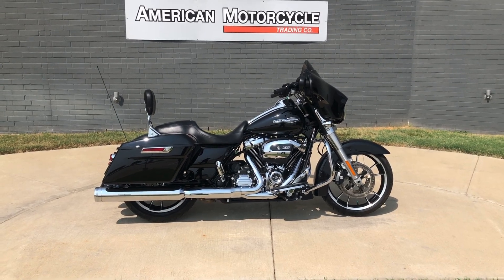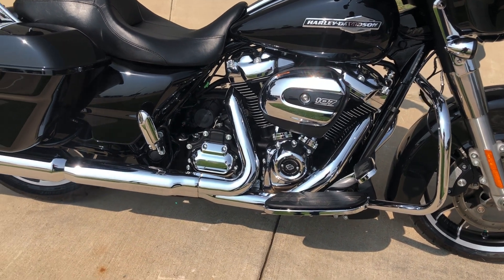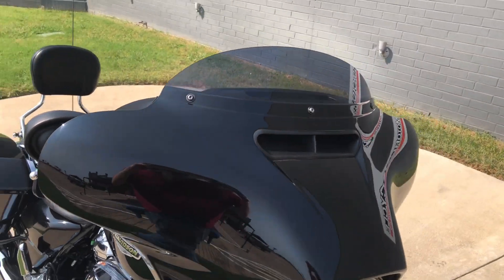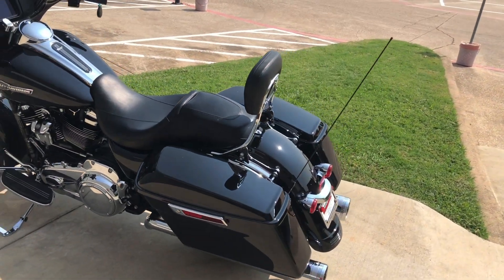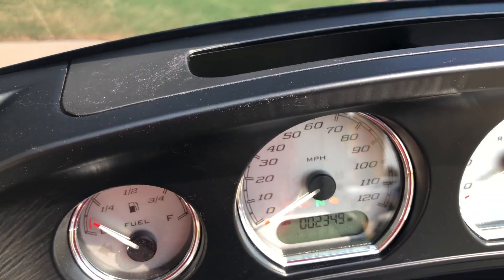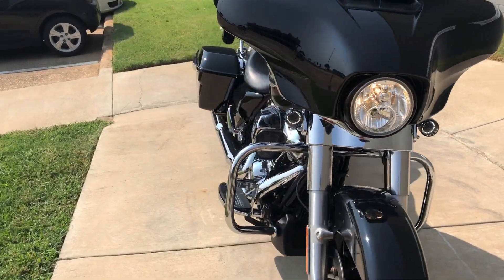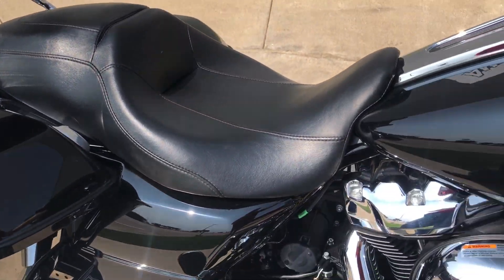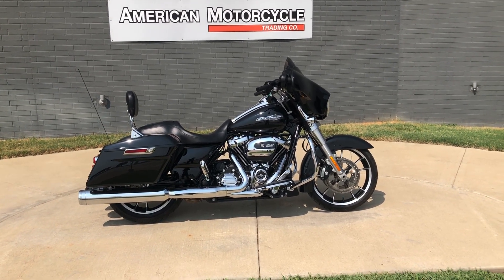606674 2021 HARLEY-DAVIDSON STREET GLIDE - FLHX